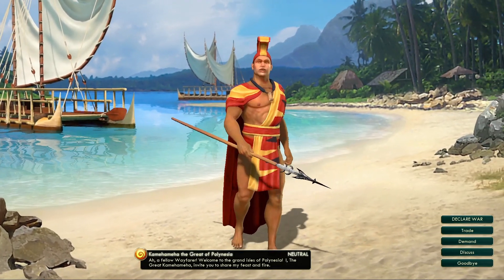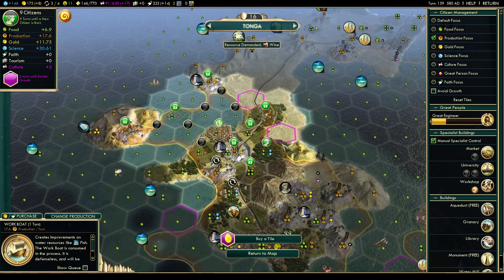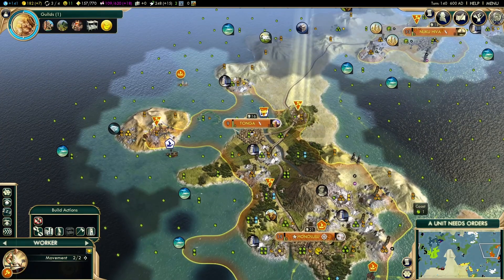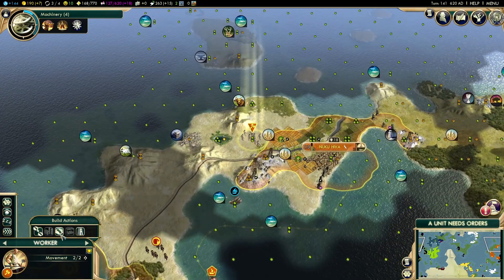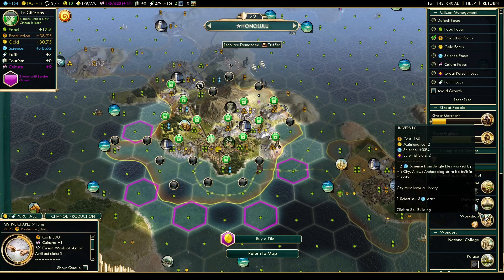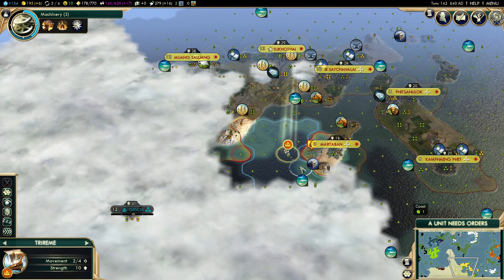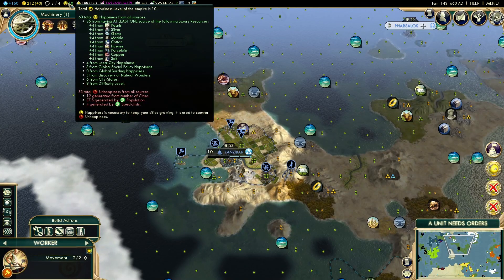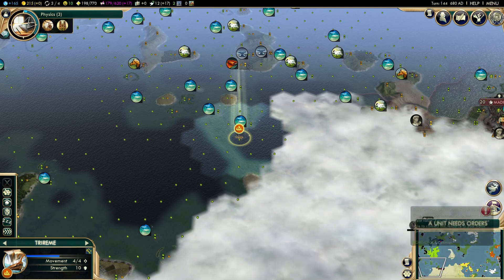Civ V Deity Let's play: Polynesia #15 Attempting to build a World Wonder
Attempting to build a World Wonder.

Playing Sid Meier's Civilization V as Polynesia.

Map type: Oceania
Map size: Standard
Difficulty Level: Deity
Game pace: Standard